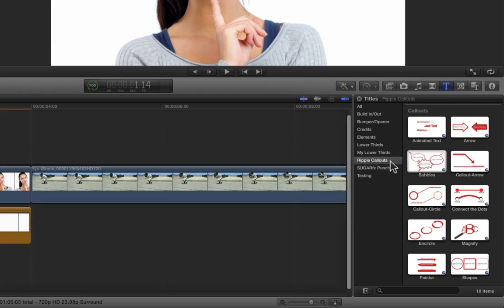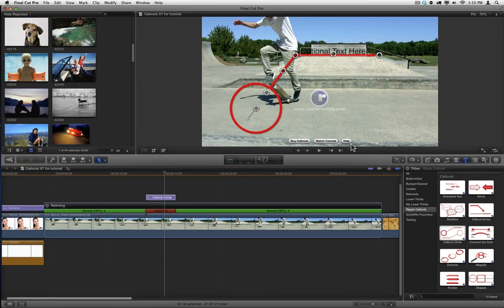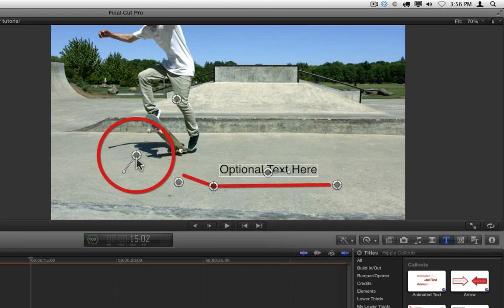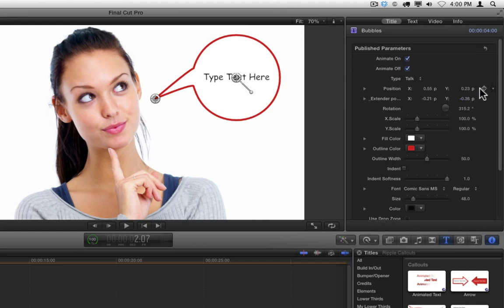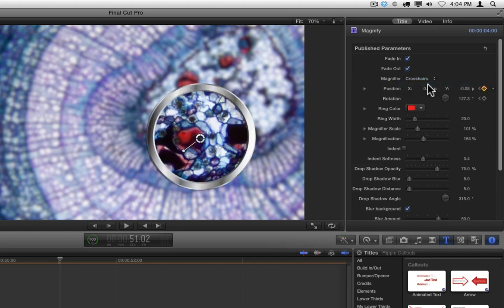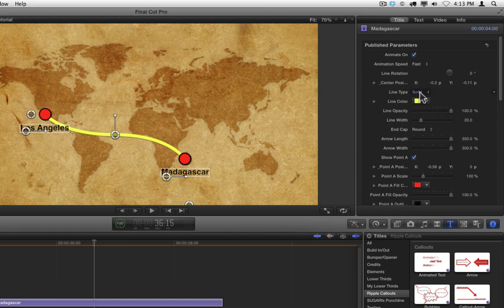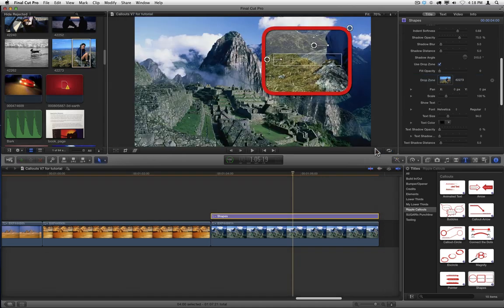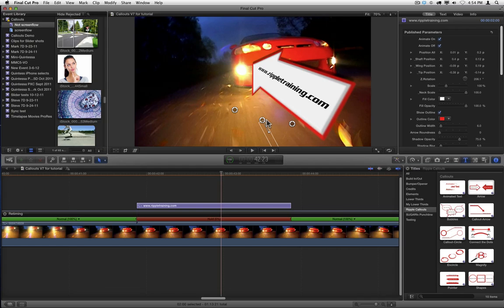Callouts Tutorial for Final Cut Pro X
Add animated arrows, shapes and magnifiers in Final Cut Pro. Available exclusively for Final Cut Pro X.